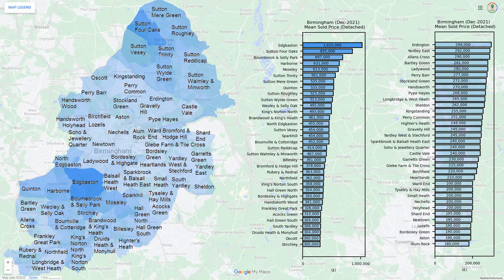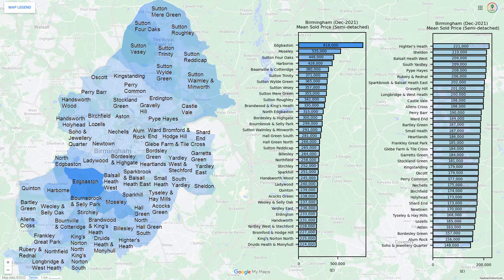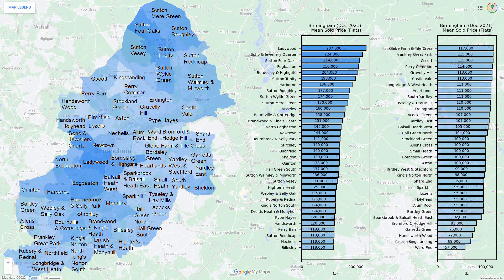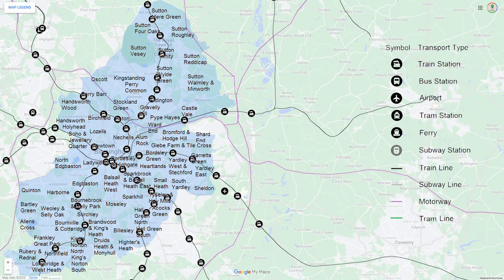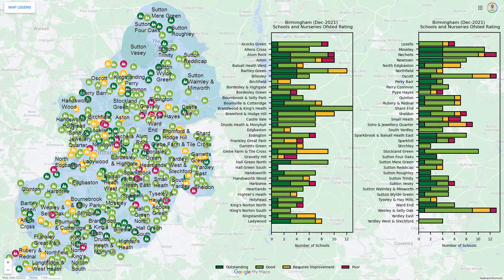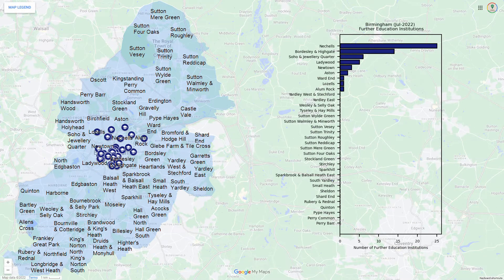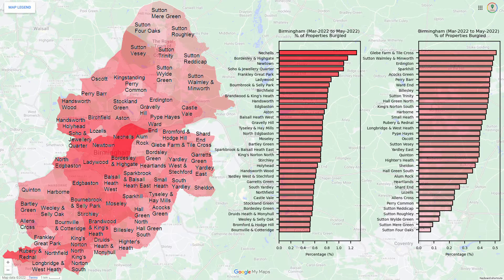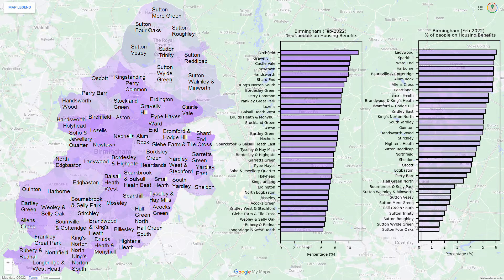Property Fundamentals Birmingham 2022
Welcome to Property Fundamentals. This is the channel to get up-to-date information for cities across the UK. In this video we'll look at the fundamentals of property investing for Birmingham in 2022.